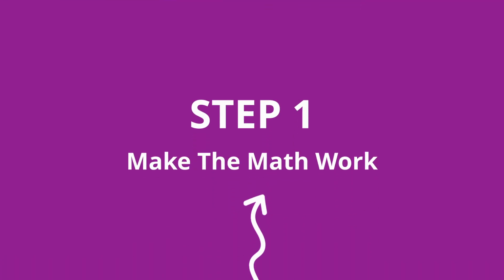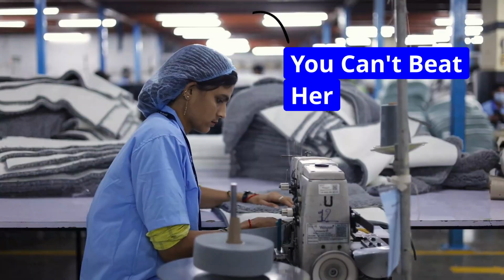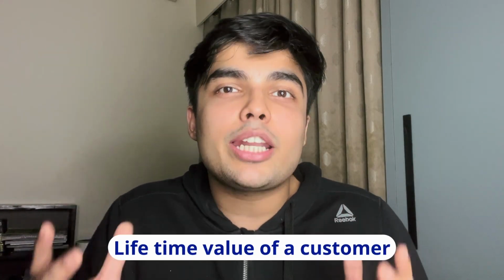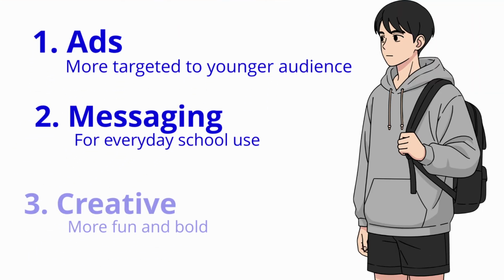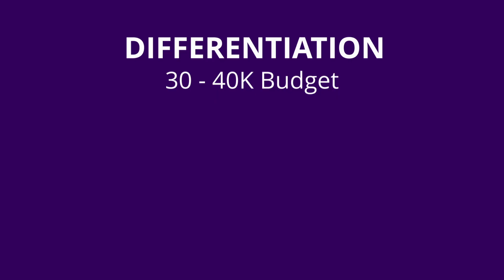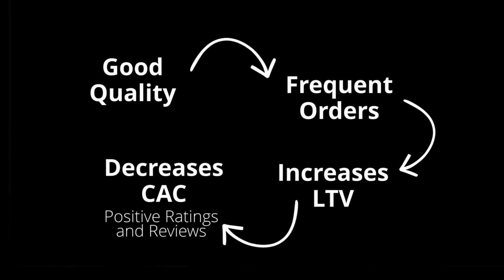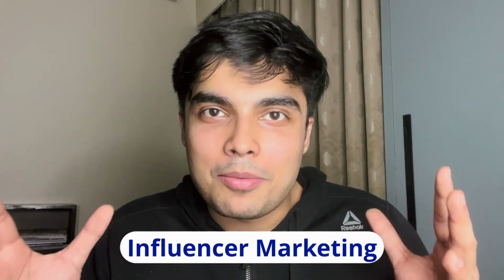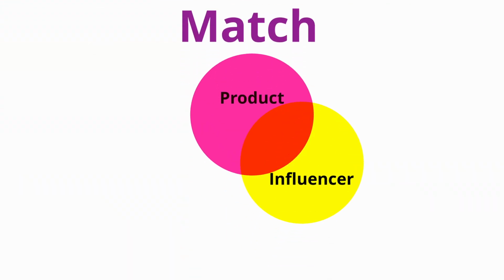How to Build a Product Brand on a Small Budget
In this video I have explained very briefly on how to build a physical product brand online in 2026 from scratch. This is useful for anyone who is building a brand without much investment or manufacturing capacity.

timestamp:
0:00 - About this video
0:15 - Step 1: Maths
0:30 - Product and Supplier
1:17 - Free Website
1:24 - Step 2: Revenue
2:07 - Sequence
2:20 - Step 3: Focus
2:52 - Golden Ratio
3:08 - Step 4: Drug not Vitamin
3:31 - No willpower
3:42 - Differentiation
3:46 - Product Differentiation
4:13 - Packaging Differentiation
4:20 - Warning
5:07 - Be everywhere
5:22 - Multiple Pipeline Strategy
5:38 - Best Marketing Channel
6:12 - What we have build